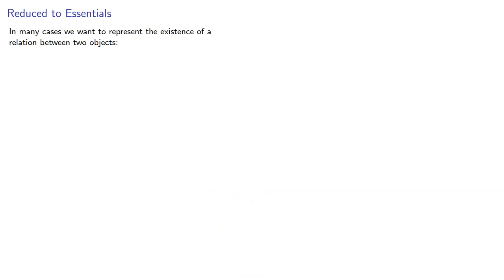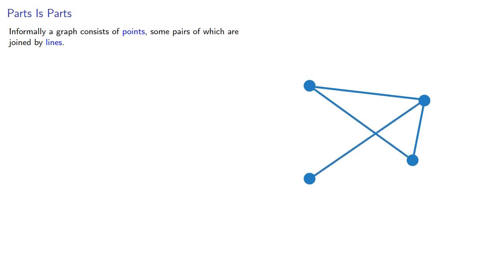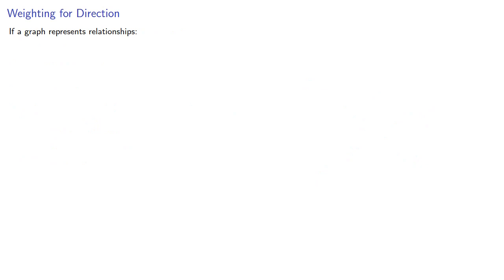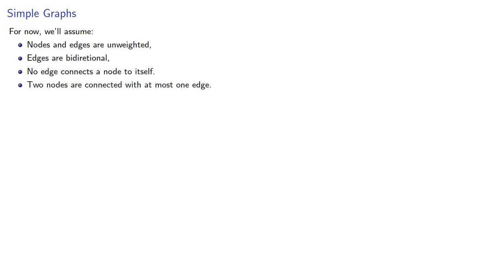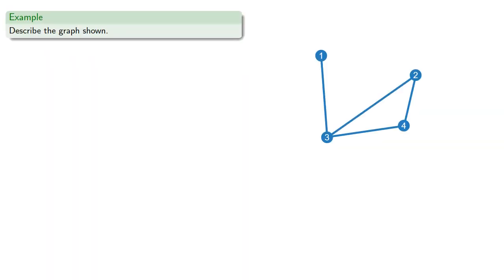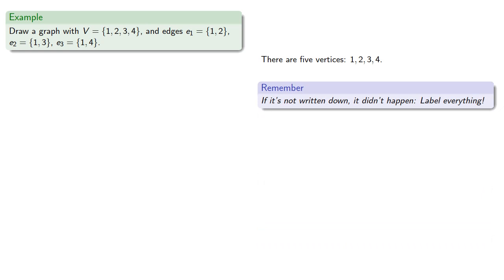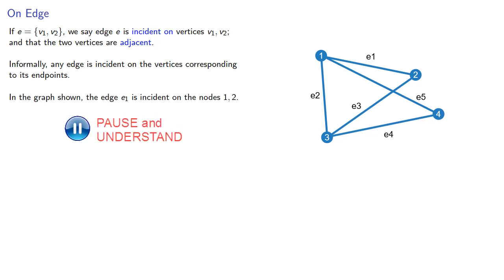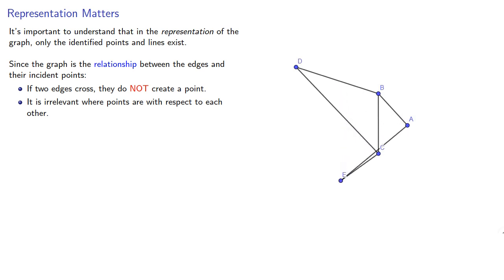Introduction to Graphs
Introduction to graphs (discrete mathematics), also known as networks or webs.